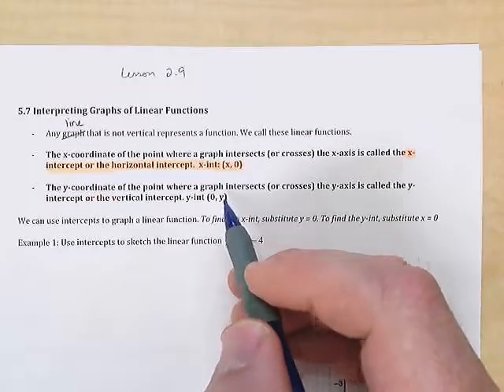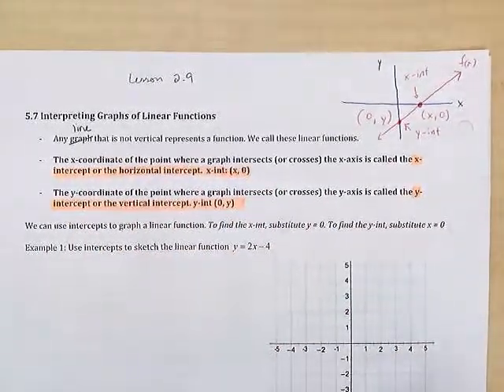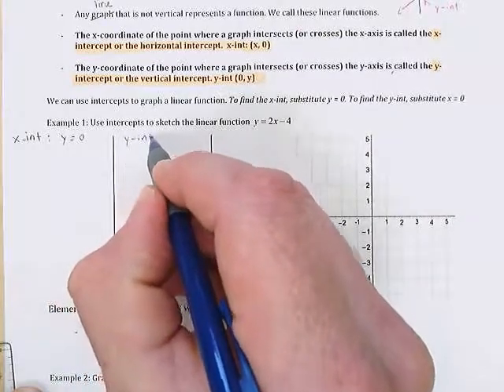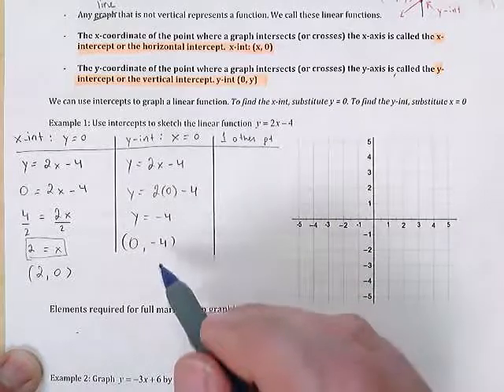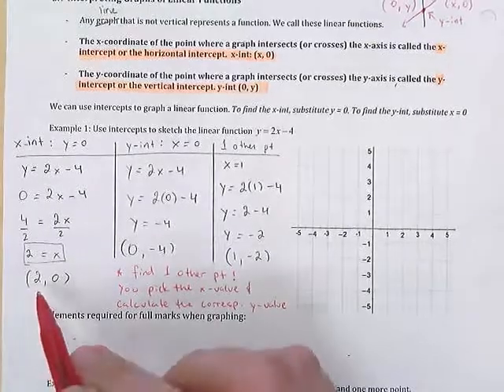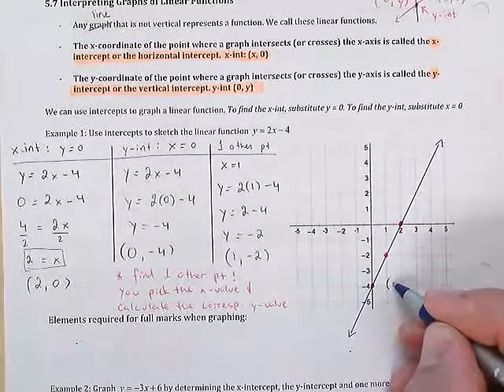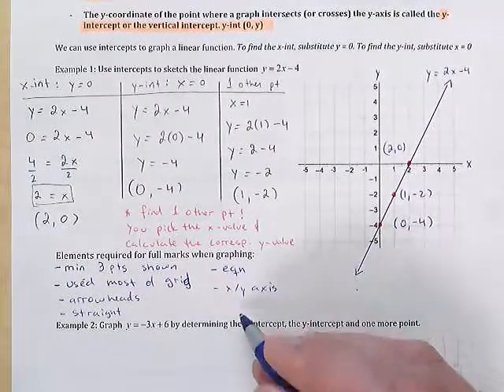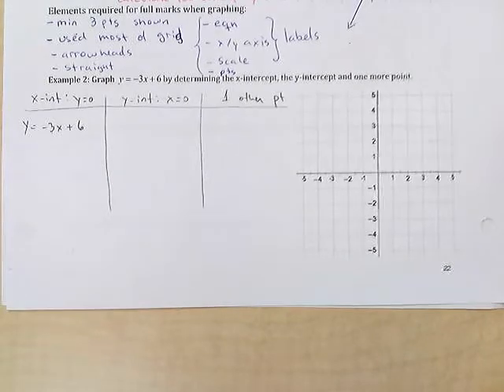IAPR 5.7 lesson 2.9 Interpreting Graphs